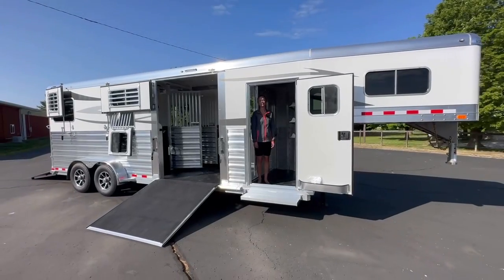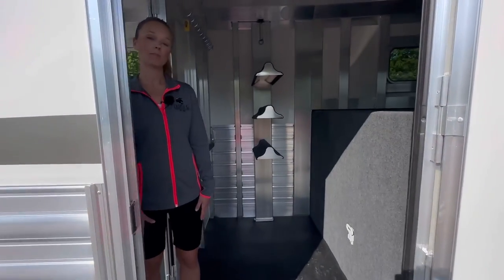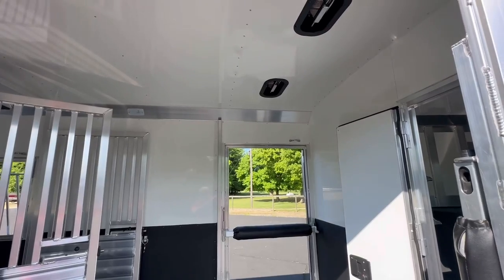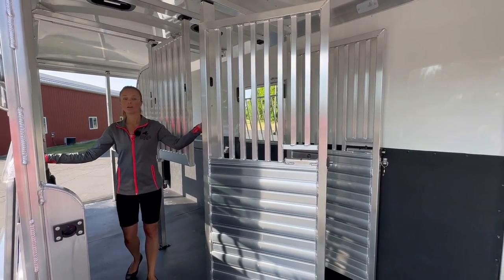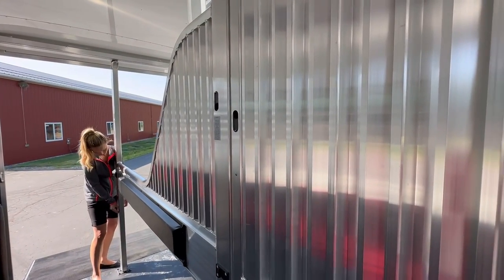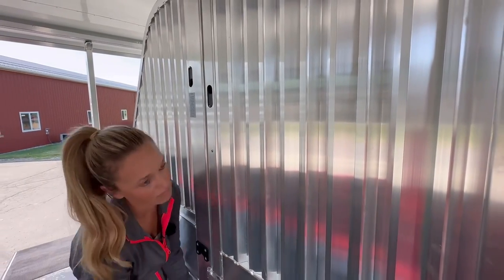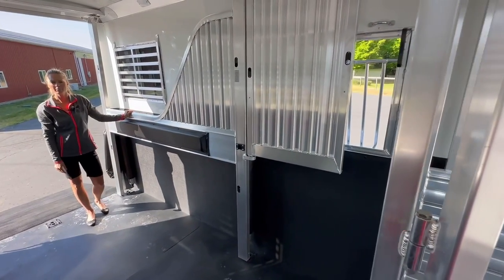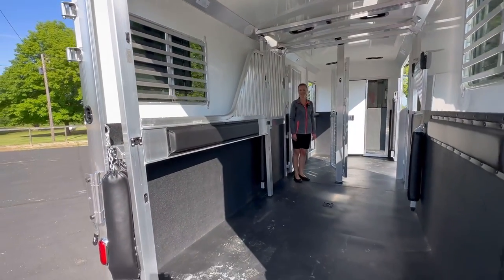2024 4-Star 2+1 Gooseneck Horse Trailer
2024 4-Star 2+1 w/Larger box stall, warmblood stalls, Larger 102” Box stall and dress area.   23’ 6” Box, 8’ Tall, 6′ 10″ wide. THIS TRAILER IS IN STOCK! and is still available. White skin, STAINLESS STEEL NOSE, Charcoal graphics & slats. HYDRAULIC JACK ADDED. The Entire roof on this trailer is insulated including the dress area. 4′ Front dress area has 3 Removable saddle Racks, 1 brush tray, & 10 bridle hooks, fold down step at dress area door. Carpet gooseneck floor and drop w/rubber on the floor. There is a battery on this unit to run your interior lights when not hooked up to the truck, Bulkhead door to horse area. The horse area has Quiet Ride Dividers and chest/butt bars, Quiet ride stow away bar over side ramp, quiet ride rolling divider, stud doors at each horses head, Larger windows on the horses Butt Side for more air flow, HEAVY DUTY BARS OVER WINDOWS, Larger 102″ Box stall with Taller easy lift side ramp and Taller easy lift rear ramp for ease of loading. The door over the side ramp has a lower latch, no step needed to open the door. Deluxe Drop-down doors w/drop bars at each horse’s head, walkout door in box stall, 2 Extra roof vents added for added air flow in the box stall, Taller easy lift rear ramp w/dutch doors, aluminum wheels. 2 11″ LED load lights , added interior lights in the horse area. This unit retails for $63,427.00.

ID# TCT709  Come on out to Triple C Trailer Sales Inc at 9136 Hagar Shore Rd. Watervliet MI 49098 to see all of the horse trailers on our lot.  Our inventory changes daily!  Check out and view pictures of our entire 4-Star Trailers inventory online.